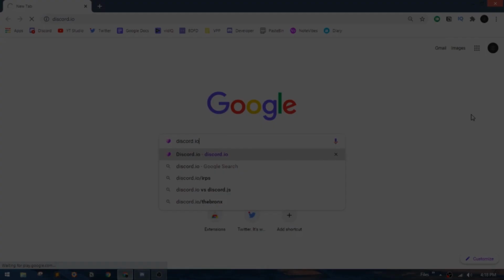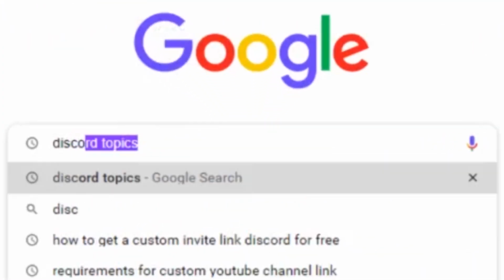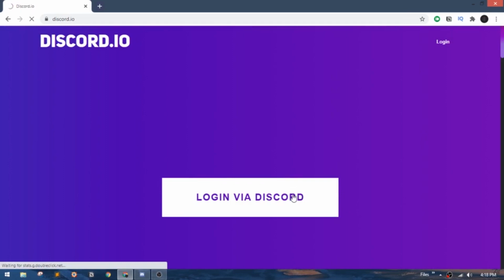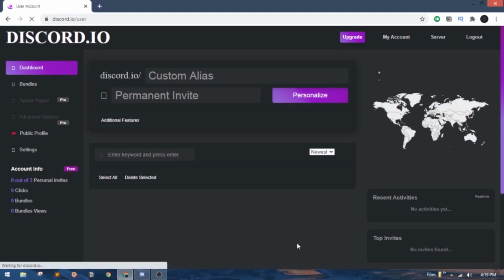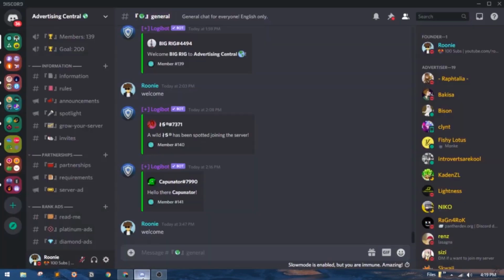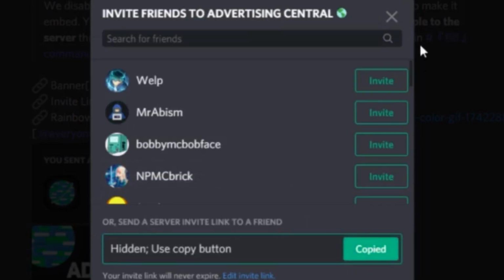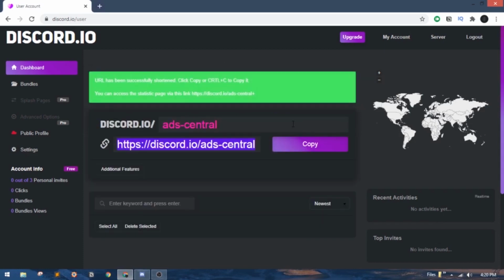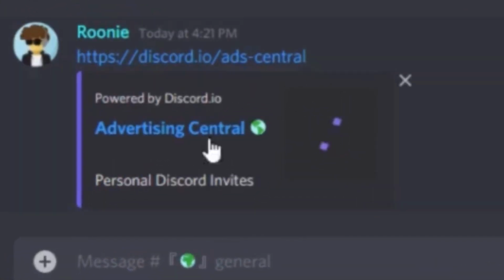How to get a VANITY URL of your server FOR FREE!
— DESCRIPTION —
Special Video is coming up next dedicated to all of my subscribers, viewers, likers, commenters, sharers, and whatnot.